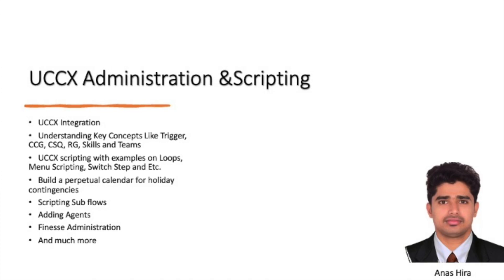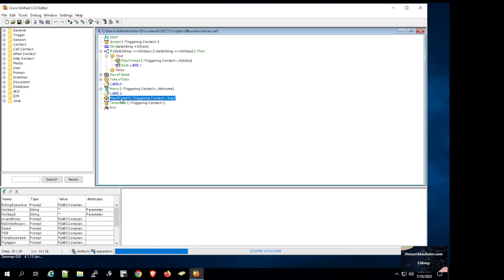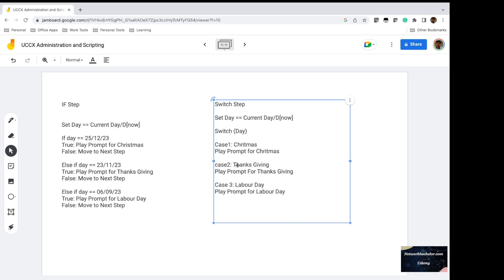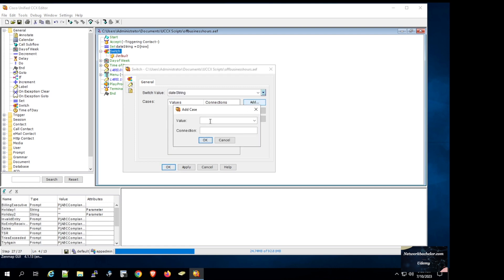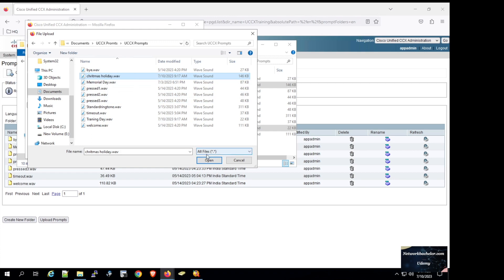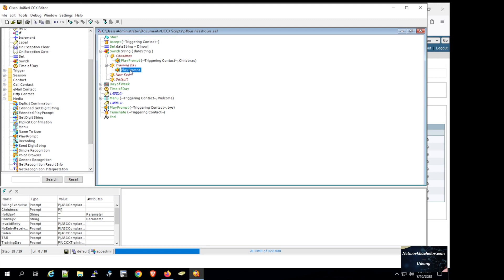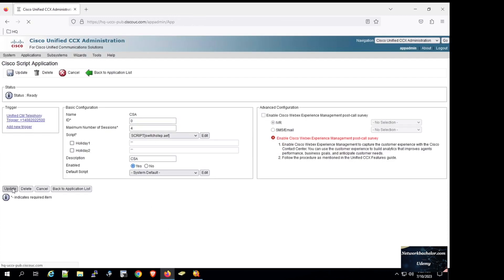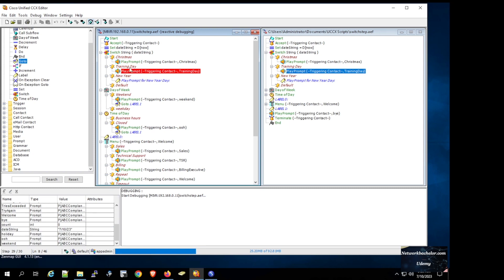7. Cisco Contact Center (UCCX) Scripting - Switch Step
In this episode of the Cisco Contact Center (UCCX) Scripting Series, we explore the Switch step, an efficient alternative to using multiple if statements. By leveraging the switch step, you can easily assign specific prompts for each holiday.

Be sure to watch the other informative videos in this series, where we delve into various topics such as CUCM and UCCX Integration, JTAPI communication, Trigger point, Call Control Group (CCG), Audio Recording Using Audacity tool, IVR menu Scripting, and more.

By Anas Hira